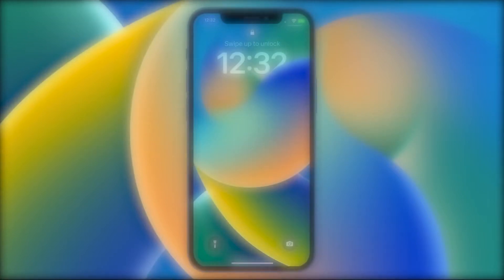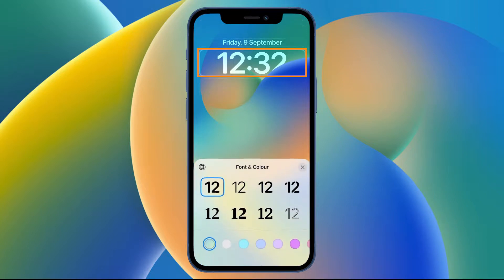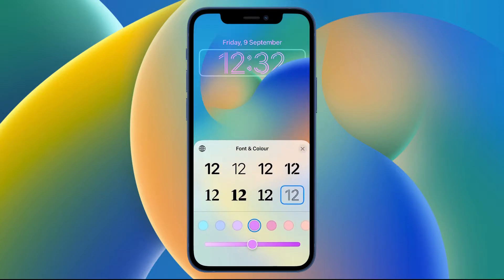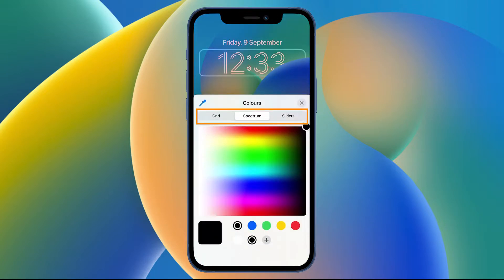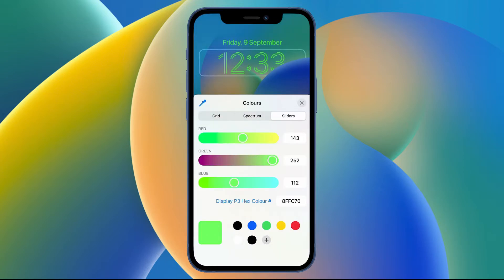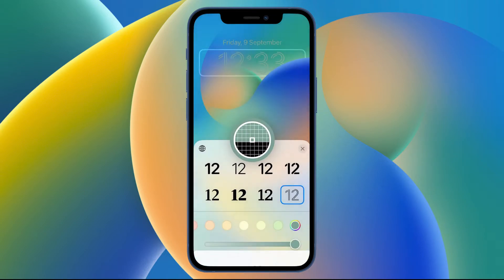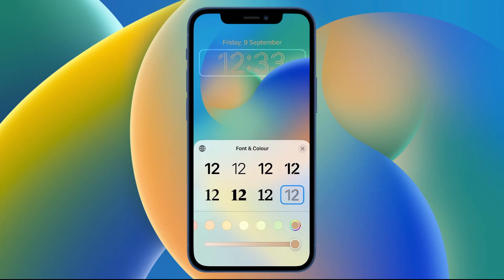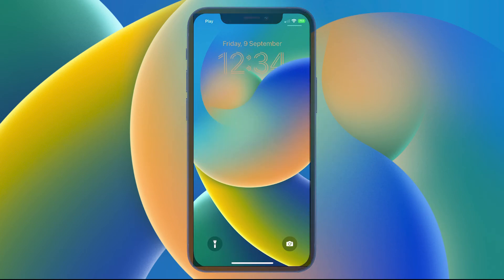iOS 16 | How to customize the Lock Screen clock on iPhone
A quick guide showing you how to customise the lock screen clock on iOS devices. A quick and easy way to finally customise your iPhone.

Song: Atlantis